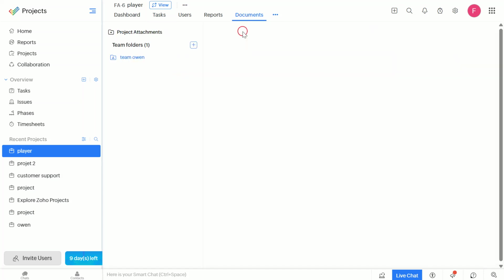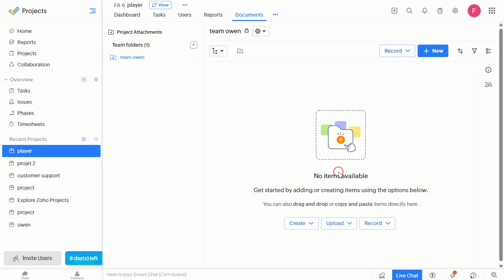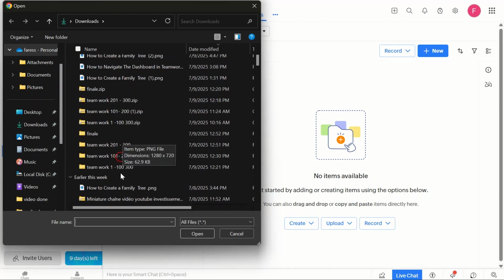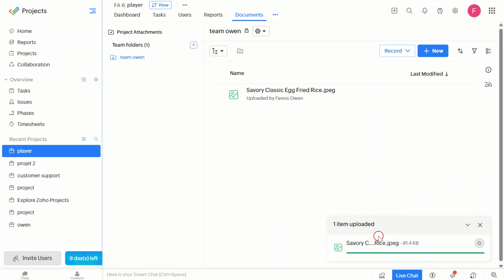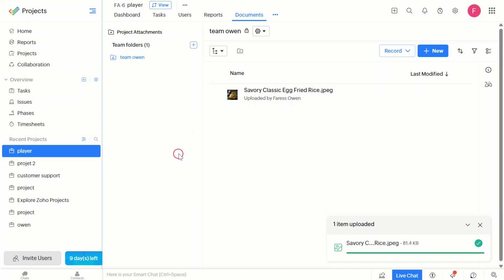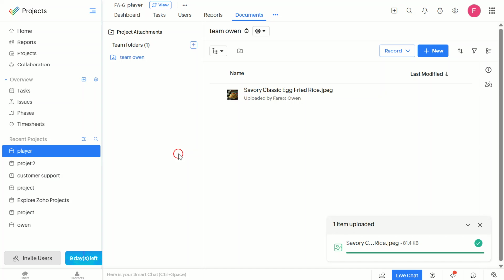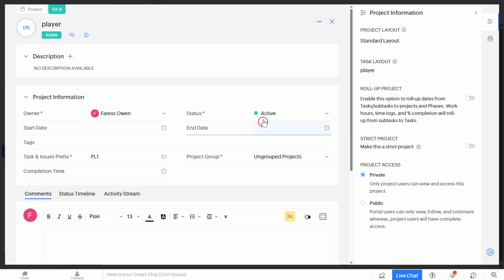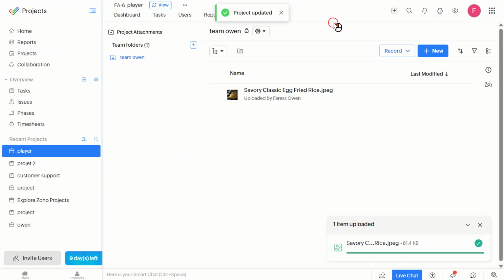How To Use The Document Management System In ZOHO.COM Project (Full 2025 Guide)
Welcome to this comprehensive How to Use the Document Management System in Zoho Project (Full 2025 Guide) tutorial! In this detailed guide, I'll walk you through everything you need to know about How to Use the Document Management System in Zoho Project (Full 2025 Guide).

 What You'll Learn in This How to Use the Document Management System in Zoho Project (Full 2025 Guide) Tutorial:
• Complete step-by-step instructions for How to Use the Document Management System in Zoho Project (Full 2025 Guide)

Whether you're a complete beginner or looking to improve your skills, this How to Use the Document Management System in Zoho Project (Full 2025 Guide) tutorial covers everything from basic concepts to advanced strategies. I've designed this guide to be easy to follow, practical, and immediately actionable.

 Why This How to Use the Document Management System in Zoho Project (Full 2025 Guide) Tutorial is Different:

 Perfect for:
• Beginners who want to learn How to Use the Document Management System in Zoho Project (Full 2025 Guide) from scratch

Don't forget to LIKE this video if it helped you learn How to Use the Document Management System in Zoho Project (Full 2025 Guide) and SUBSCRIBE for more in-depth tutorials like this one!

Questions? Drop them in the comments below! I read every comment and try to respond to as many as possible.

• Share with anyone who might benefit from learning How to Use the Document Management System in Zoho Project (Full 2025 Guide)